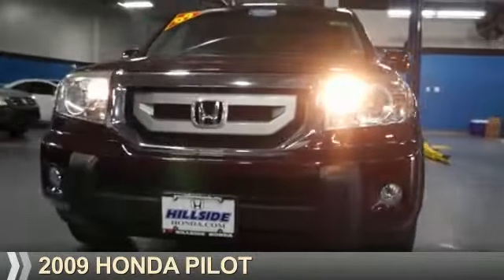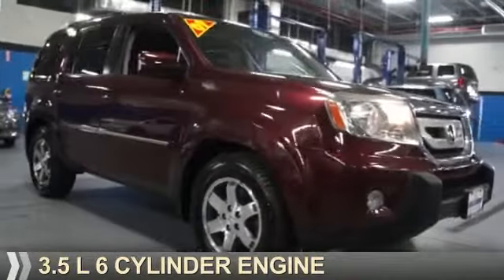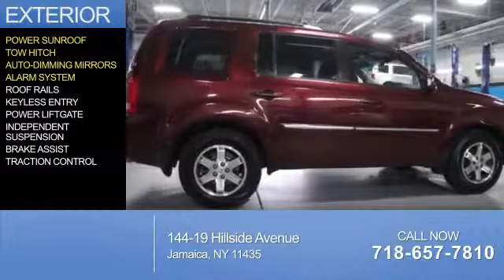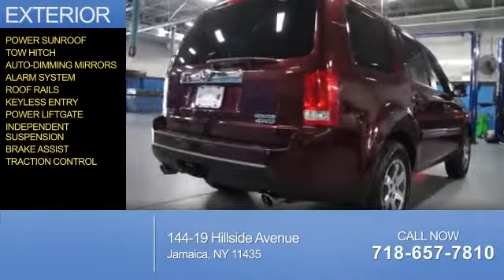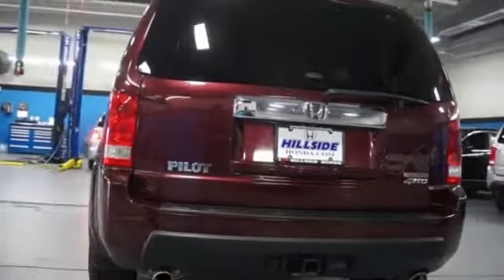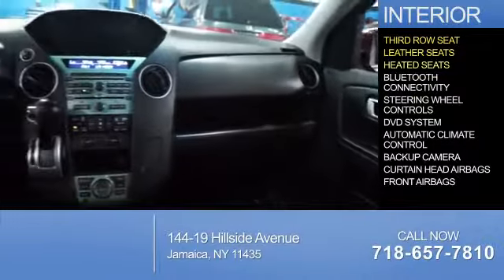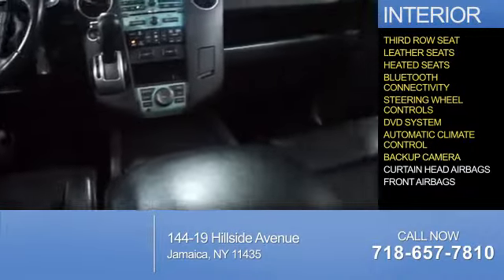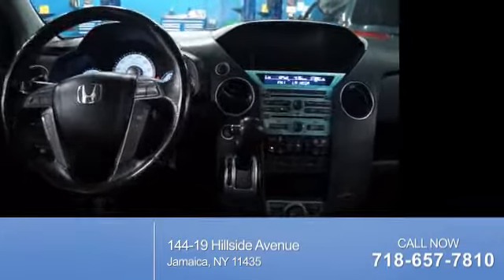2009 Honda Pilot U255112 - Jamaica NY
Phone:
Year: 2009
Make: Honda
Model: Pilot
Trim: Touring w/Navi w/DVD
Engine: 3.5 liter 6 cylinder
Transmission: 5-Speed Automatic
Color: Dk. Red
Mileage: 50403
Address:
VIN:5FNYF48959B015832